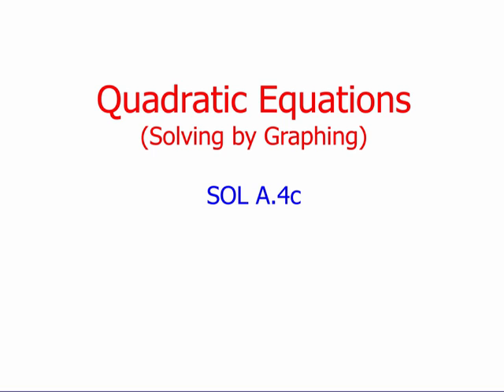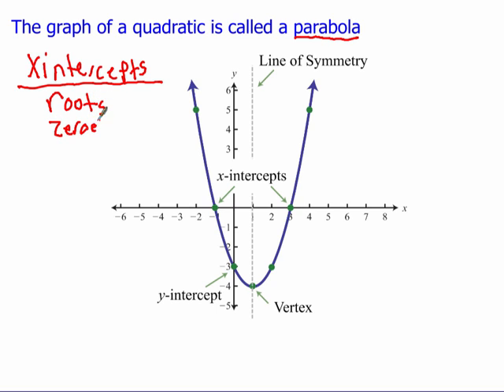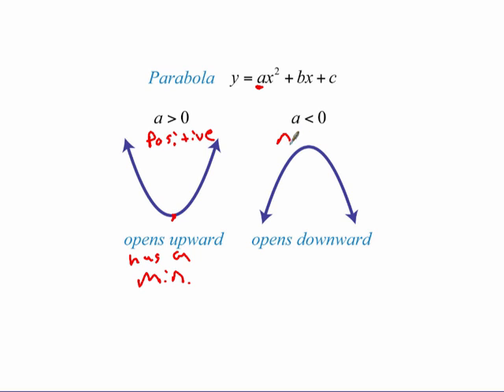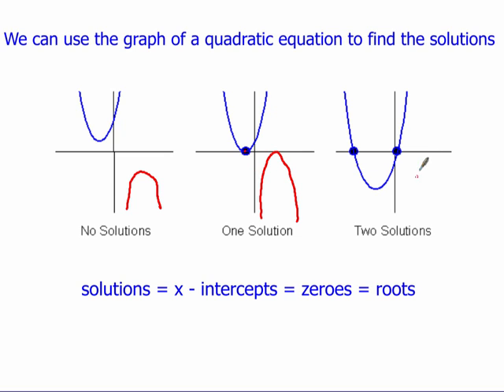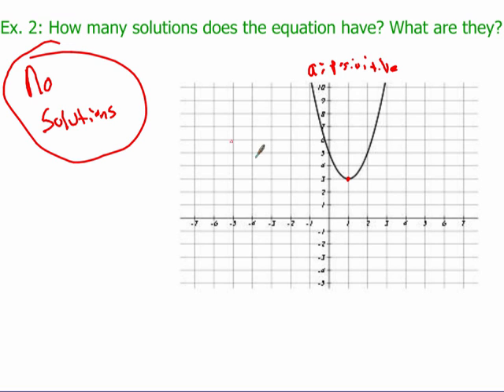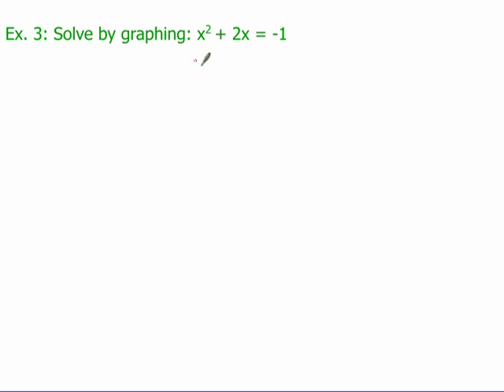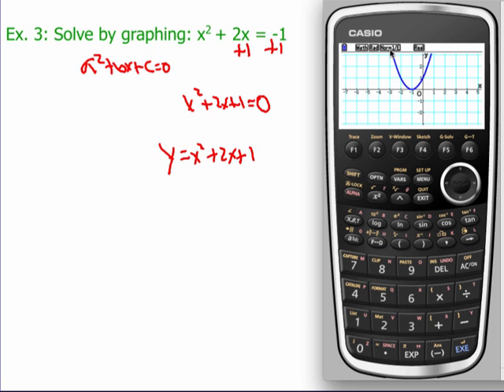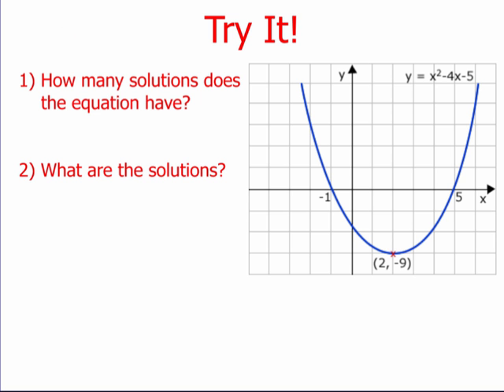Solving Quadratic Equations by Graphing